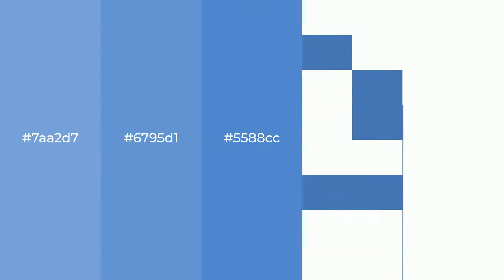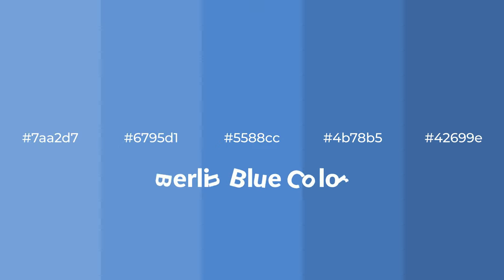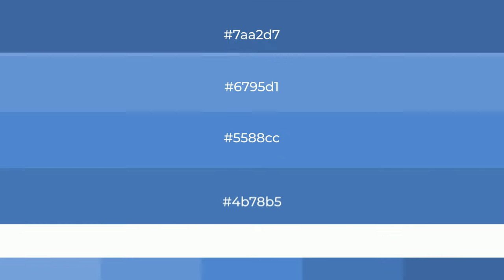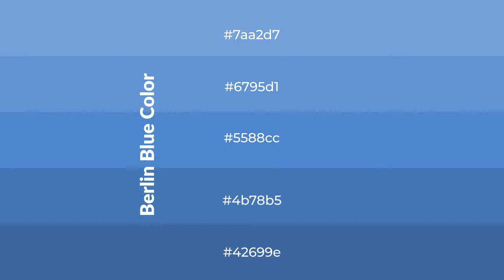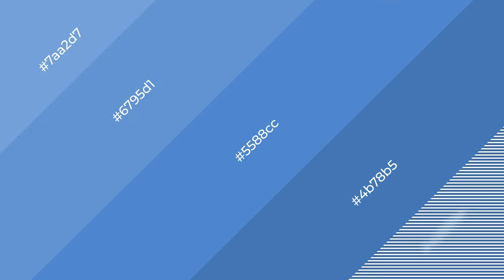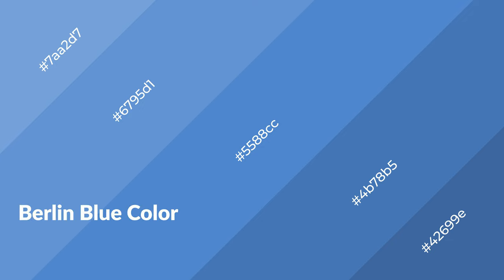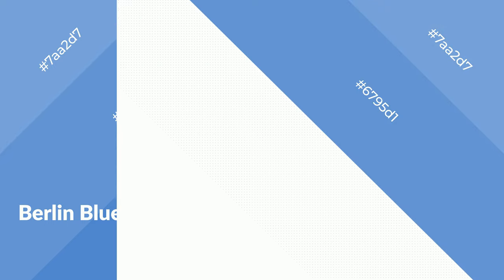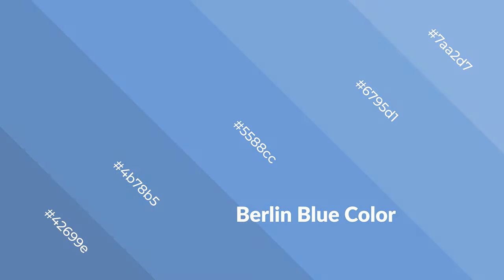Shades & Tints of Berlin Blue color 5588cc A Cool Blue color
Shades of Berlin Blue color 5588cc Cool Shades of Berlin Blue color with Blue hue for your project!

Shades
Hex 4b78b5

Tints
Hex 6795d1

Berlin Blue is a cool color, and it emits calming, serene, soothing, refreshing, spacious, unwinding, peace and relaxed emotions. Cool colors are like water, ice, sky, grass, soft and snow. You can see them used in baby products.